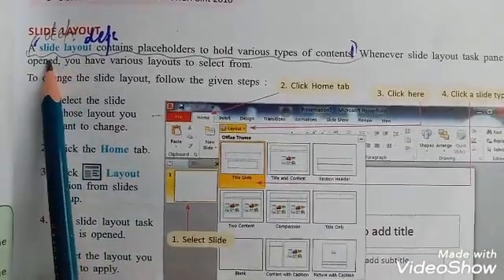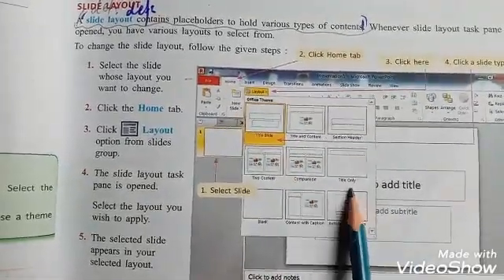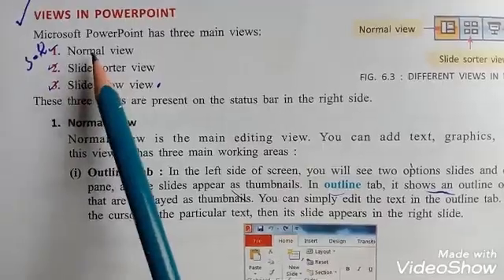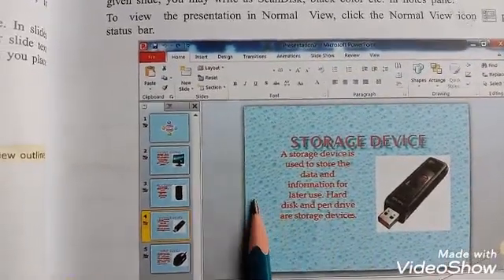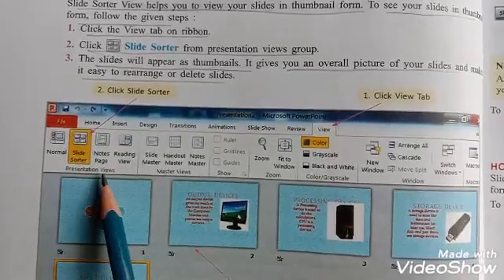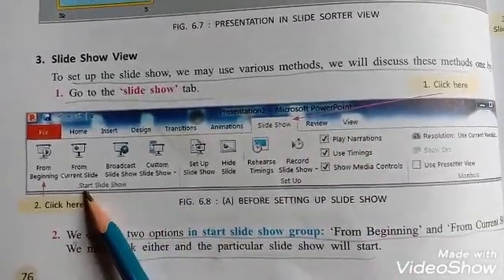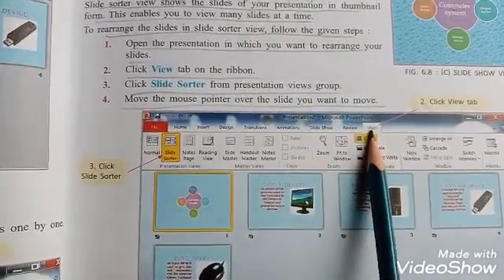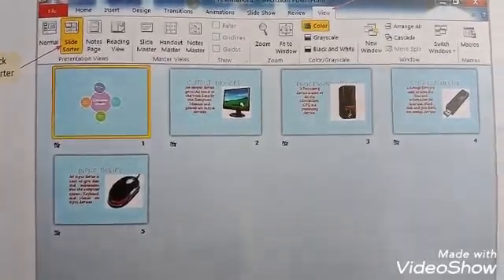Grade 6 computer 12th lecture